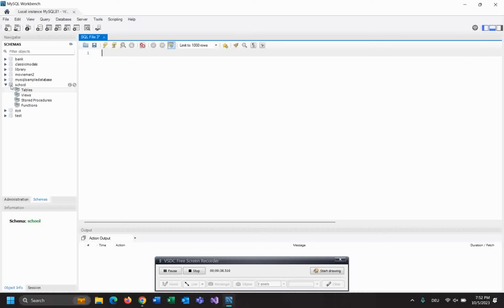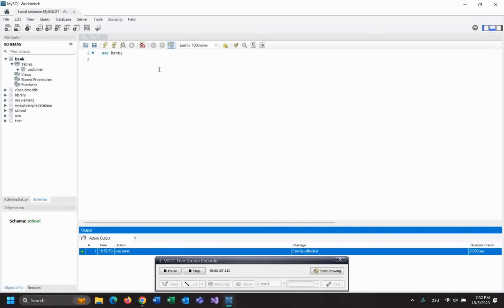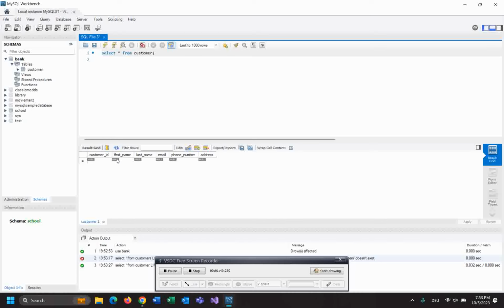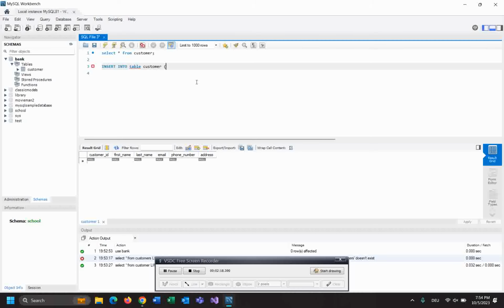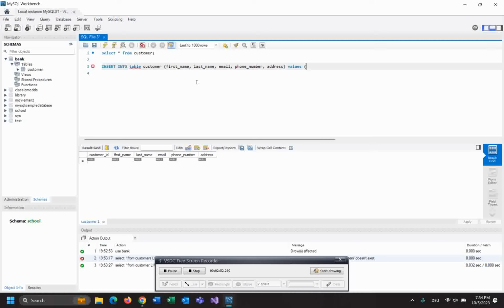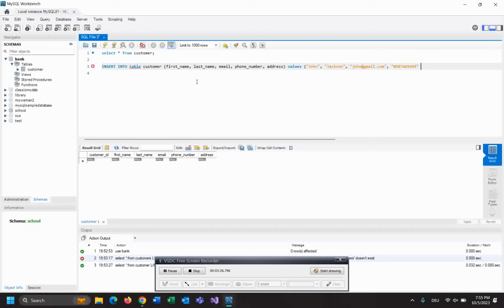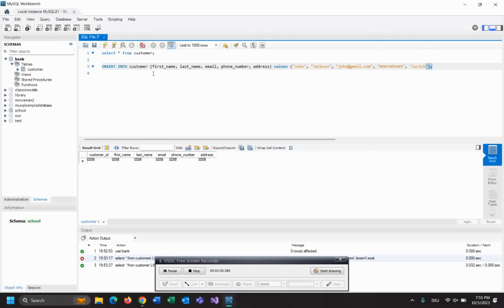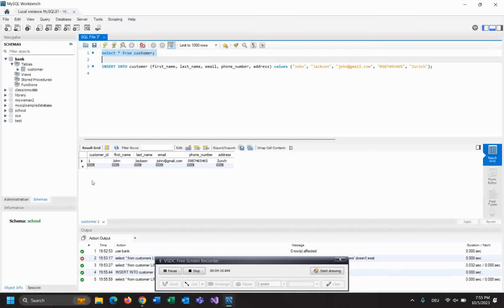MySQL Tutorial: How to Insert Data into a Table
Hi Friends
In this comprehensive MySQL tutorial, we'll walk you through the step-by-step process of inserting data into a MySQL database table. Whether you're a beginner looking to learn the basics or an experienced user seeking a quick refresher, this video covers everything you need to know about inserting records efficiently and effectively. We'll explore different methods, provide practical examples, and share valuable tips to ensure you can seamlessly manage your MySQL database. Don't miss out on mastering this fundamental database operation – watch now and level up your SQL skills!